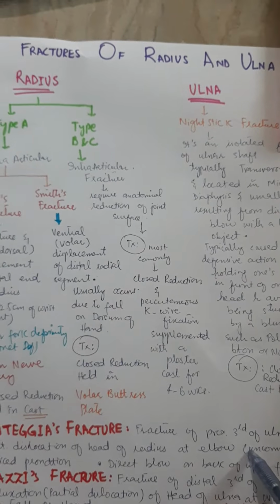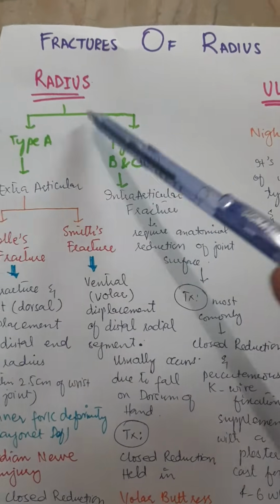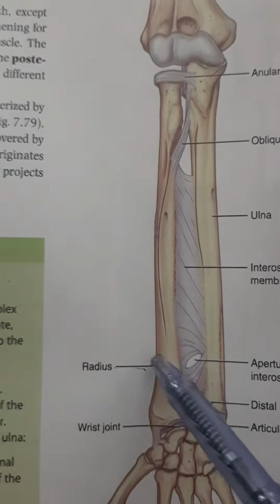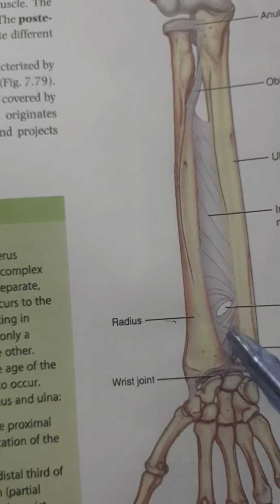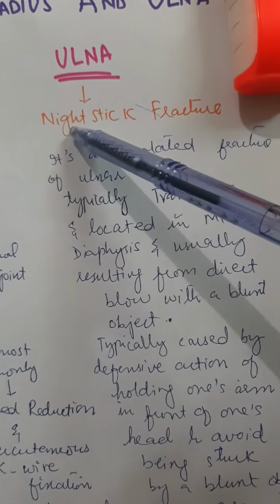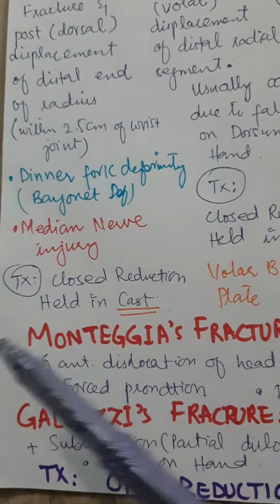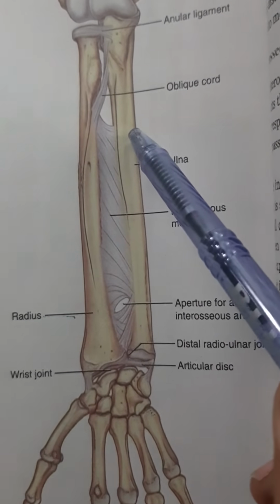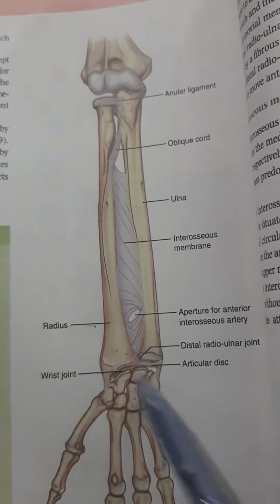Fractures Of Forearm ( Radius and Ulna )